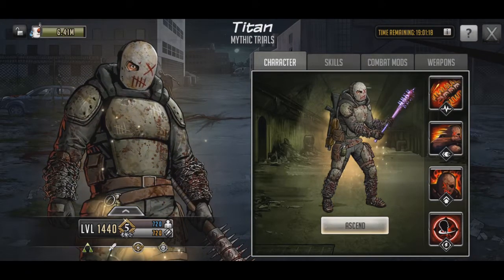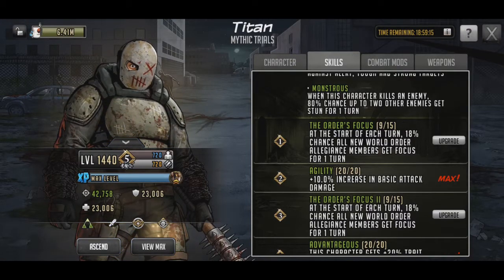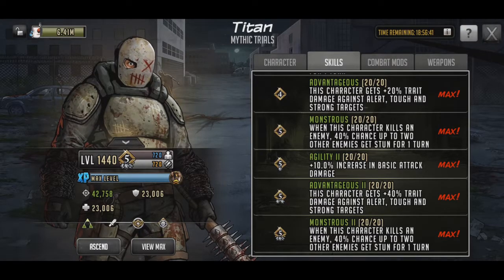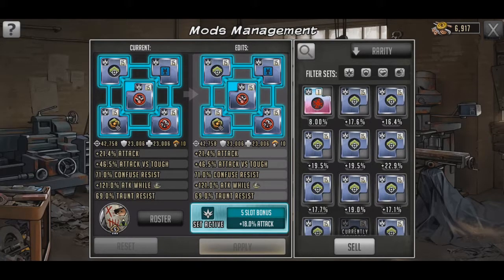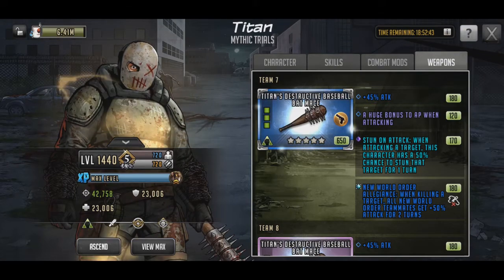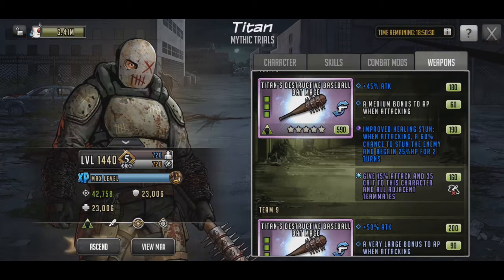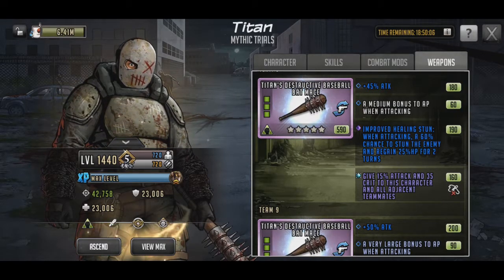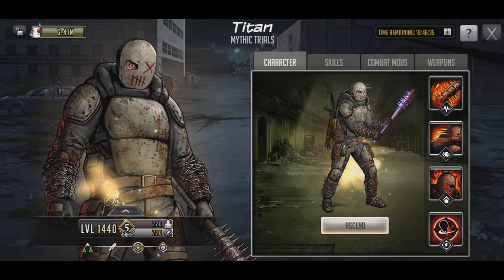Titan Character Build Guide - The Walking Dead: Road to Survival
In this video I got another character build guide and we're going to be going over Titan. As usual I go over the skills I upgraded, the mod setup I suggest and the weapons I've tested out on him.
"The Walking Dead: Road to SUrvival is a game brought to us by Scopely"